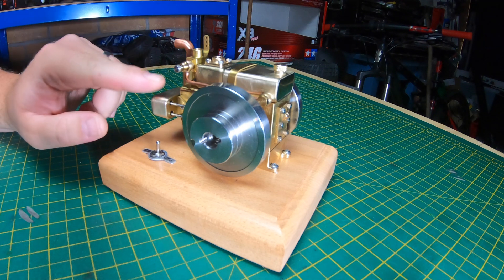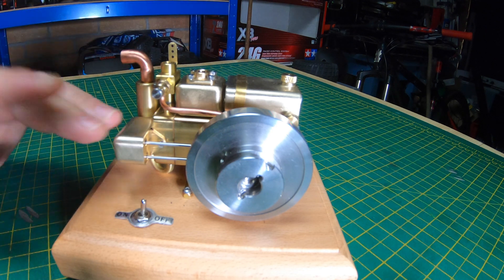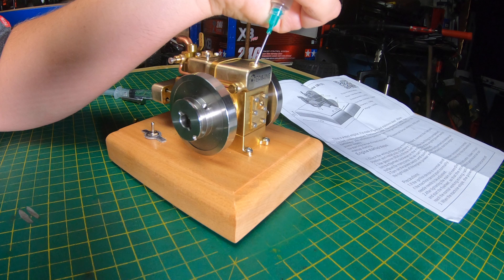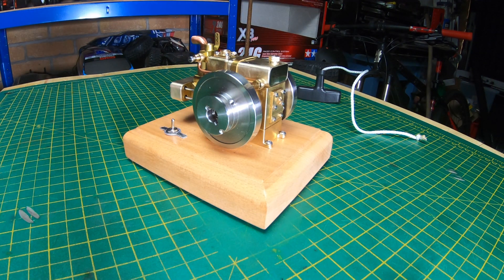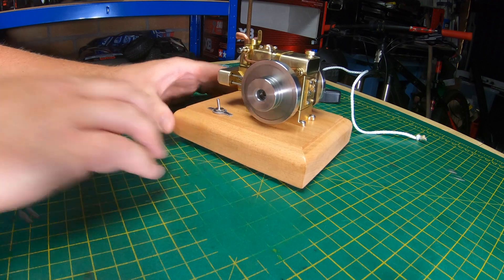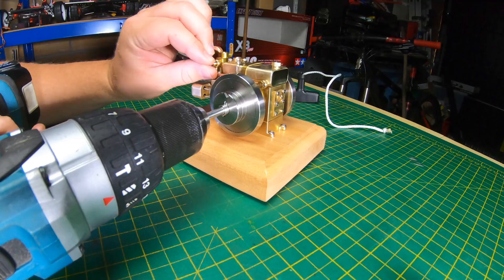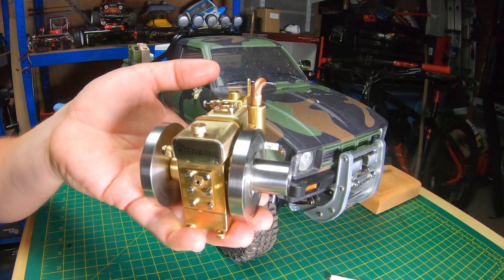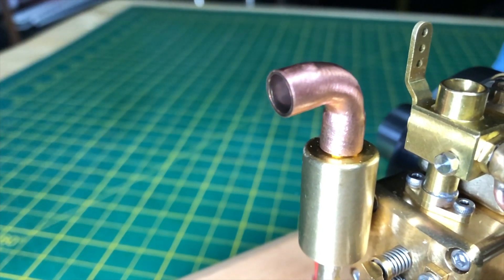Mini OHV 4 Stroke Petrol Engine! Eachine ET5 Water Cooled Pushrod Gas Engine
How cool is this REAL Mini OHV 4 Stroke Engine from Eachine! The New ET5. I'm planning on building a cool 'Steampunk' Style Hot Rod Tractor using it.

So not usually something I'd have on the Channel, but when Banggood offered to send me this Cool Real Mini Engine, I had to say yes! Would love to fit it to an RC Car, but we'd need to go Belt Drive or Chain Drive.

I think it needs breaking in a little to get running correctly, so I'm going to put a few tanks through it, and see how well it runs after that. Let me know if you want to see more 'Real RC Engines' on the Channel.

Oh... check this video out! He trys to Blow it up!

"I try to Blow this miniature gasoline engine buy running oxygen and acetylene while filming it in Slow Motion, the results were very interesting, to say the least."

I think this is in the Style of a Sterling Engine, but that's about all!